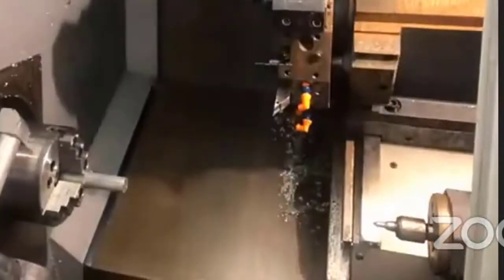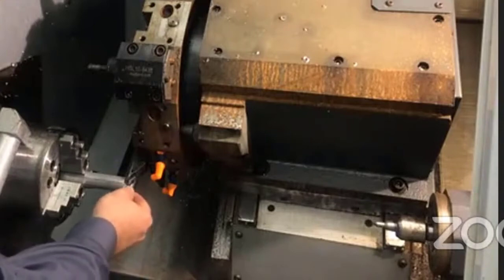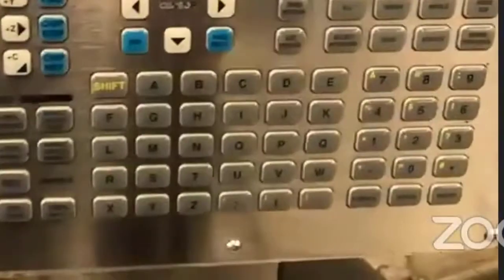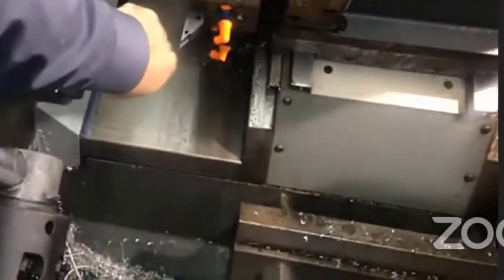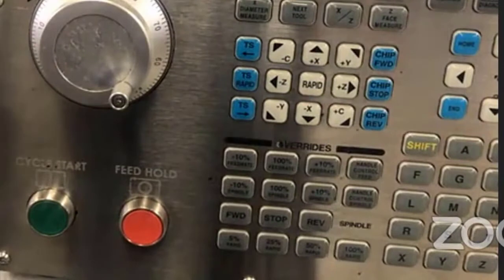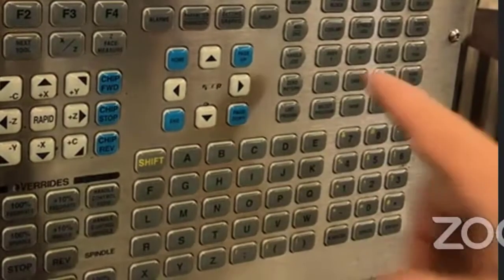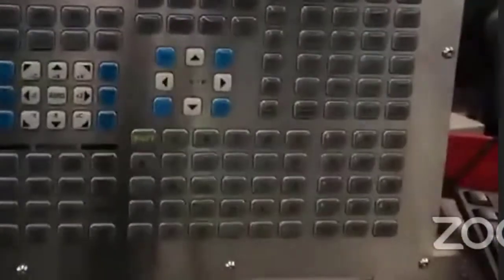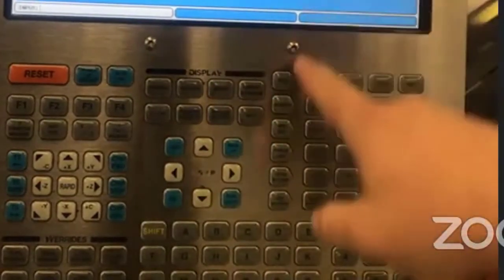Setting tool offsets from the front of the part in a haas lathe